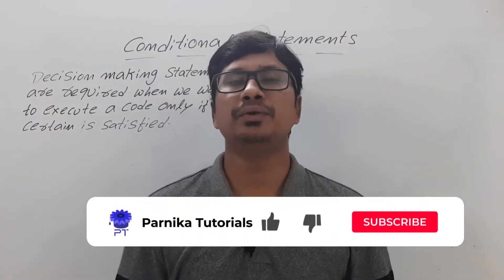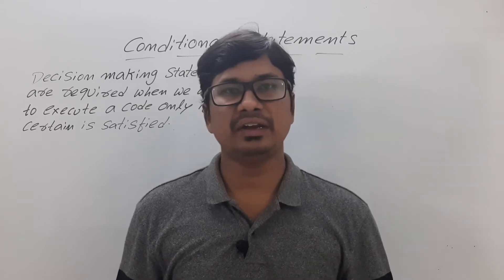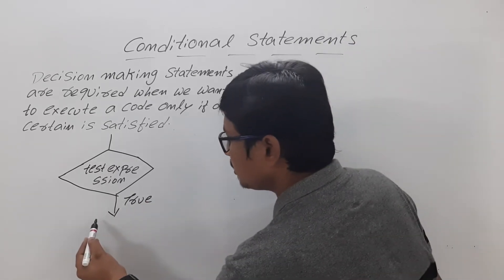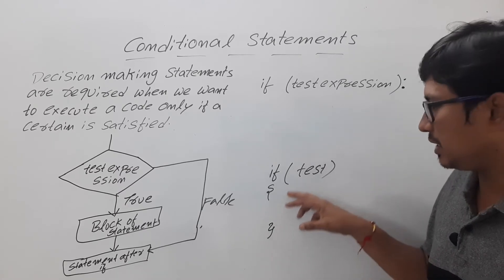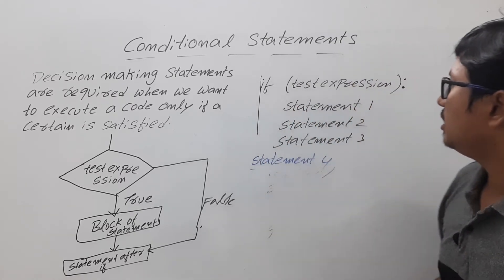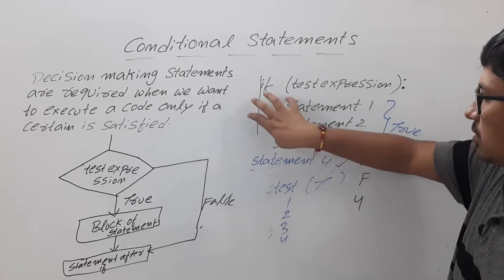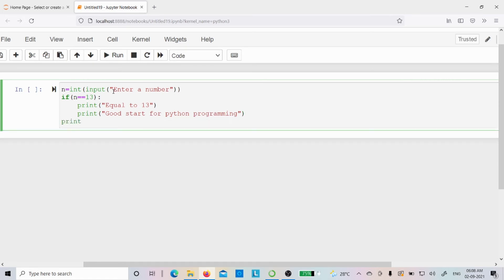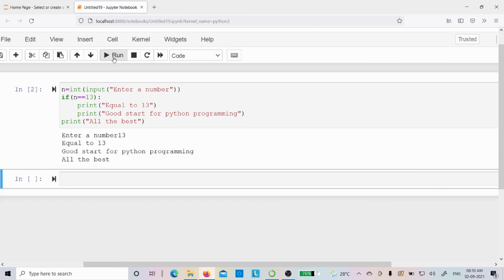L 13: SIMPLE IF STATEMENT IN PYTHON | CONDITIONAL STATEMENTS IN PYTHON | PYTHON COURSE FOR BEGINNERS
Decision making is required when we want to execute a code only if a certain condition is satisfied.
The if…elif…else statement is used in Python for decision making.
if test expression:
    statement(s)
Here, the program evaluates the test expression and will execute statement(s) only if the test expression is True.
If the test expression is False, the statement(s) is not executed.
In Python, the body of the if statement is indicated by the indentation. The body starts with an indentation and the first unindented line marks the end.
Python interprets non-zero values as True. None and 0 are interpreted as False.
00:00 - Introduction
01:18 - Flowchart
03:02 - Syntax
07:09 - Example
10:08 - Implementation in Jupyter Notebook